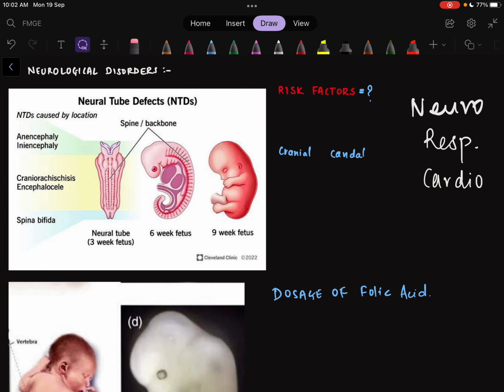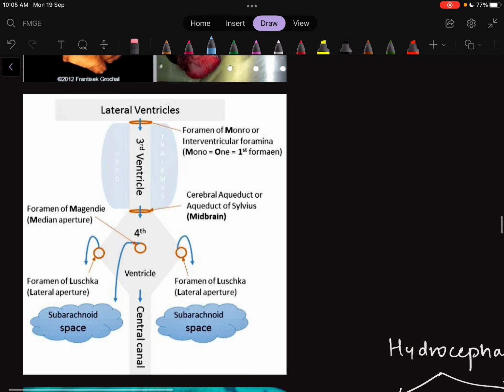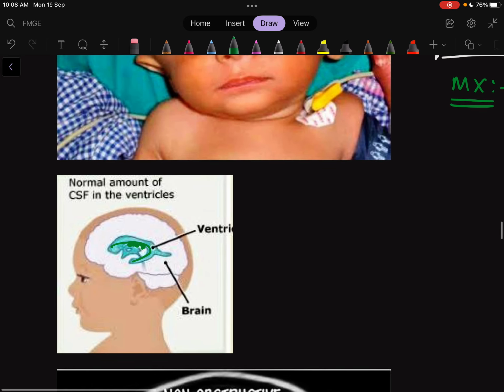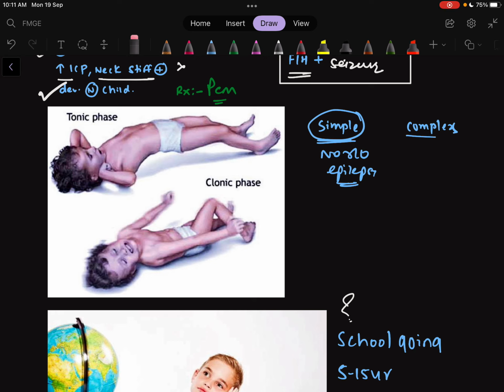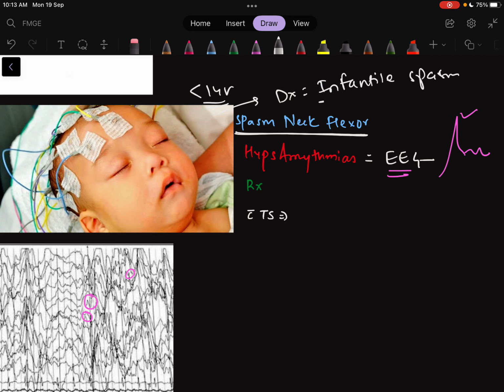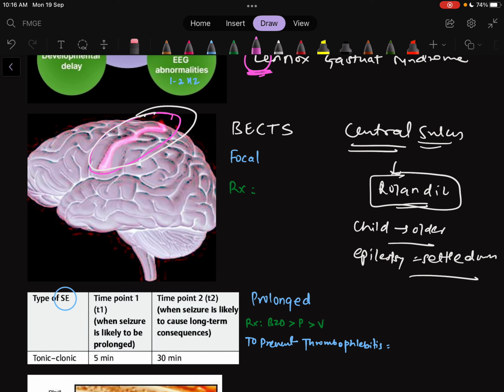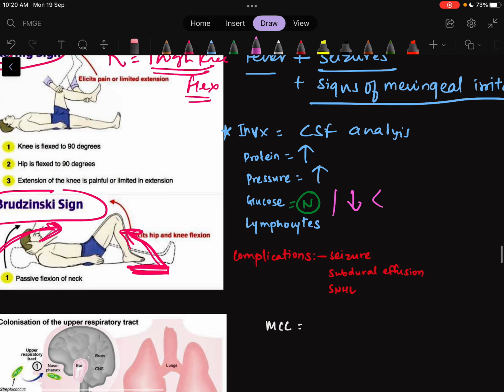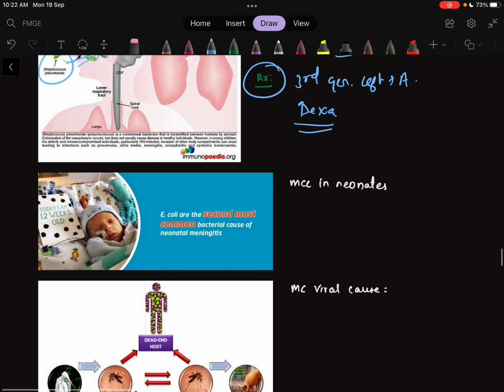FMGE paediatrics neurology simplified with case scenarios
Seizures types , meningitis, hydrocephalus and more